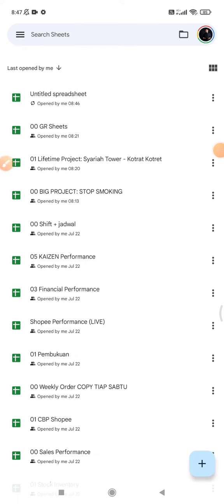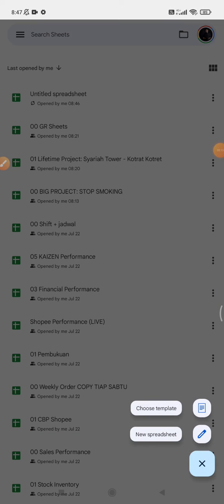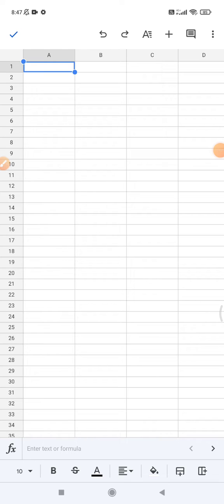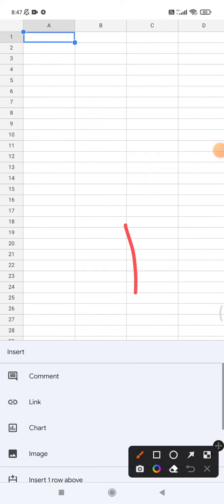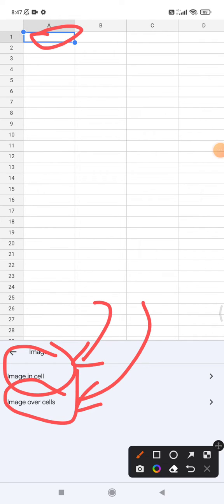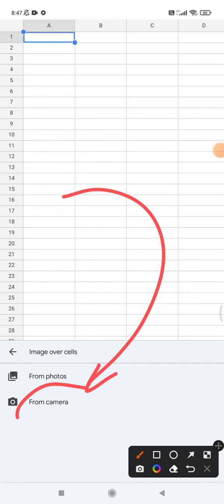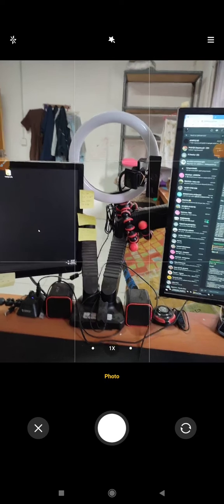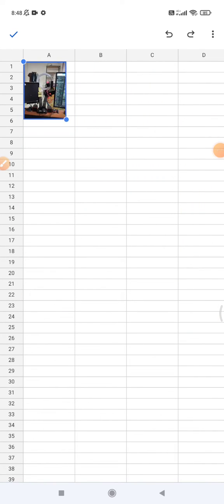How to Add Photo in Google Sheet in Mobile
here how to add photo from your gallery or from your camera into Google Sheets Mobile.. really easy to do..